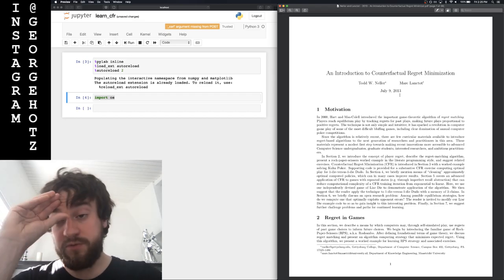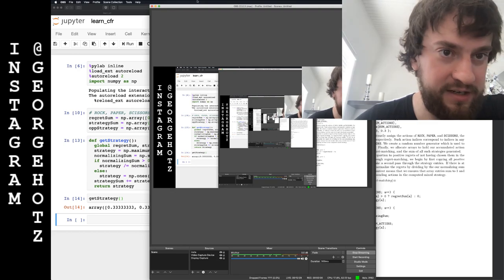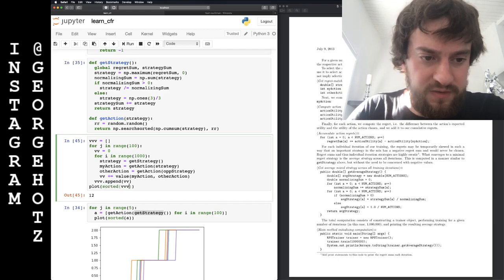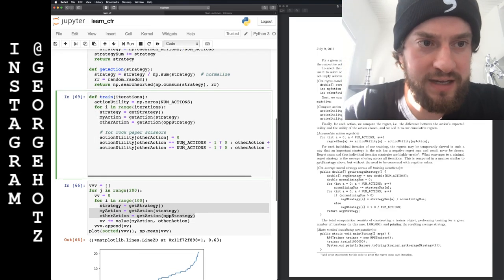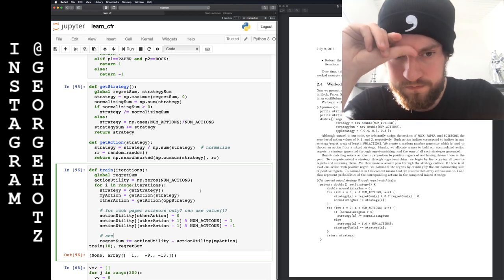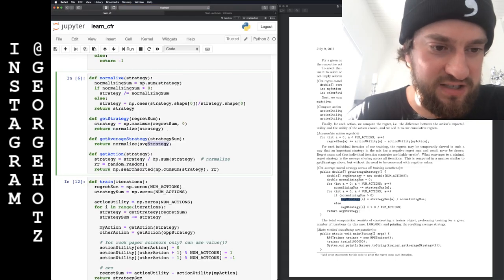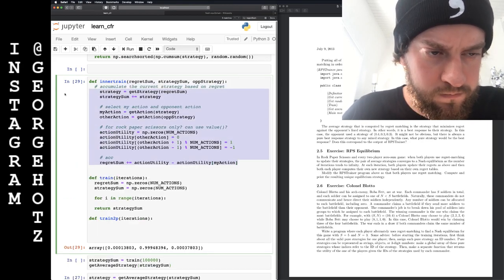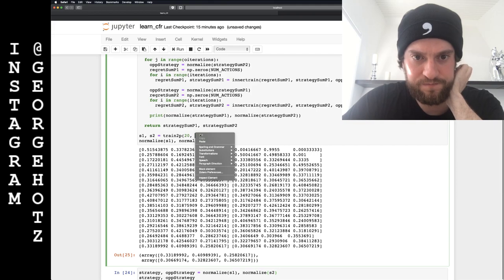George Hotz | Programming | ipython | counterfactual regret minimization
Date of stream 22 Feb 2019.
Live-stream chat added as Subtitles/CC - English (Twitch Chat).
Stream title: counterfactual regret minimization

Is my car supported?